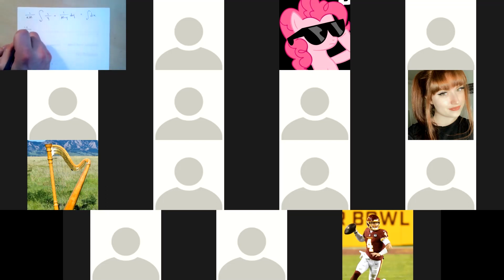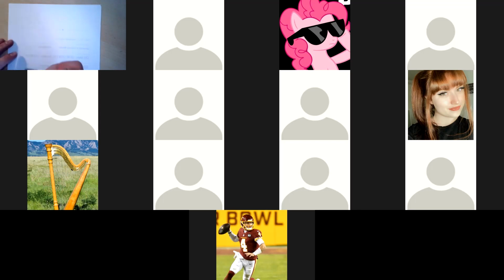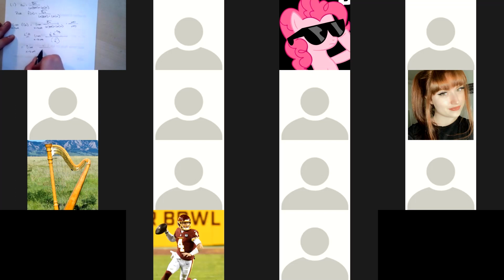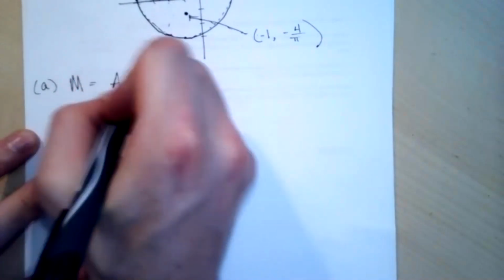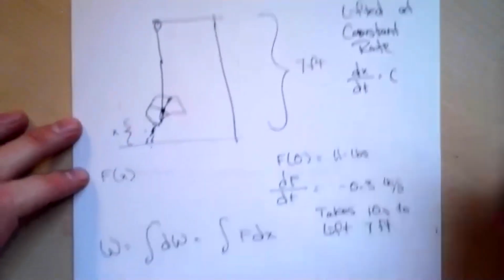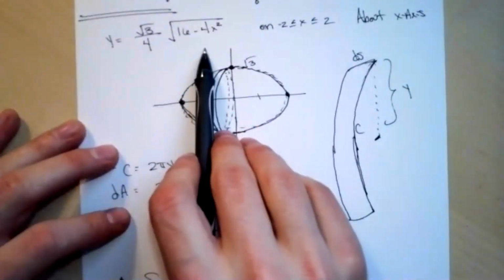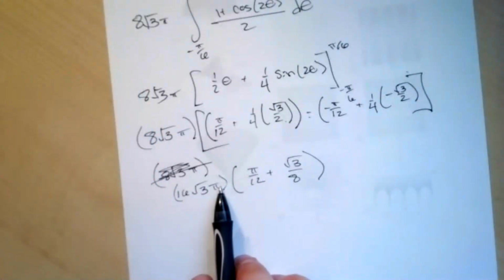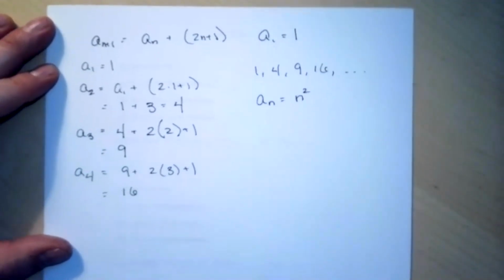2021-06-27 Exam Review